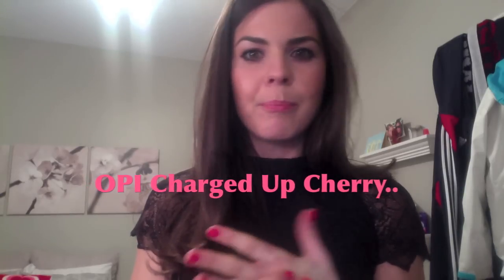Outfit of the Night, Going Out!